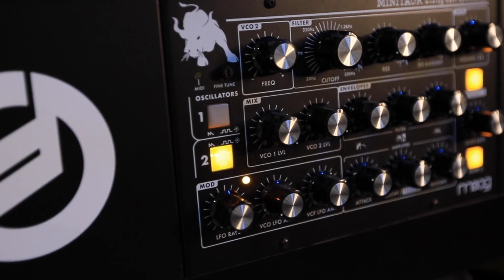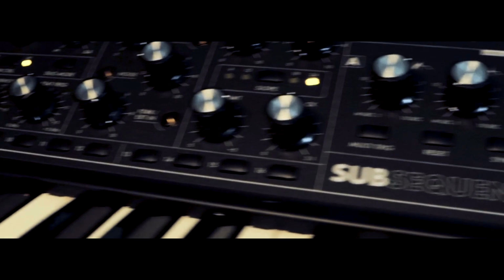Things We Love | The Click Track with Jason Graves & Ari Winters (Podcast): Moog Synths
Welcome back to The Click Track, a podcast about composing and the tech behind it. In this mini episode, Award-winning Composer Jason Graves (@JasonGravesMusic ) and Heavyocity's Ari Winters discuss two of their favorite analog synths, the Moog Minitaur and the Moog Subsequent 37. From the aggressive growl of the Moog filters, to the smooth and creamy lead sound, Ari and Jason dive into how they use them on their music.

Video Contents:
0:00 -- Welcome to The Things We Love on The Click Track
0:41 -- Today's Things: Moog Minitaur and Subsequent 37
1:07 -- The Chunky Minitaur Ostinato
3:36 -- The Naked Minitaur
4:53 -- Nasty Filter Drive
5:43 -- Jason's Smooth Swells
7:17 -- Vintage Leads from the Subsequent 37
8:08 -- Leads with Delay and Reverb
9:48 -- Limited Ranges
10:57 -- Loving the Moog Filter
11:30 -- Smooth and Creamy
12:12 -- No Brainer Bass
13:01 -- Recap and Subscribe!